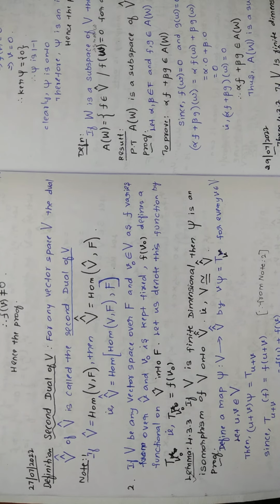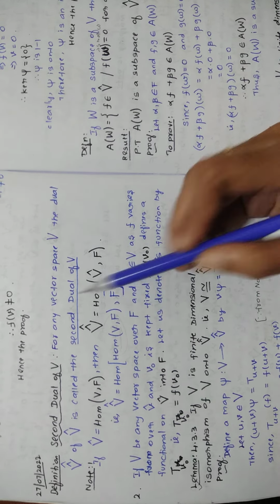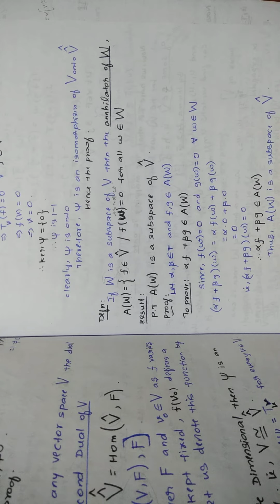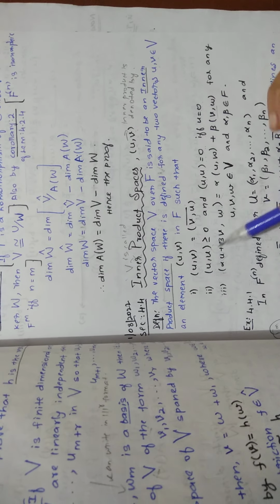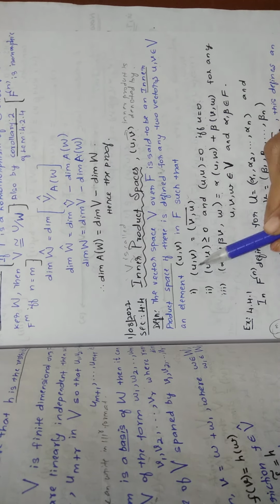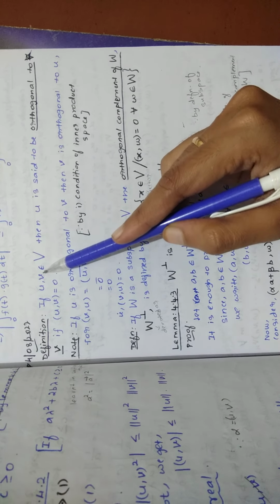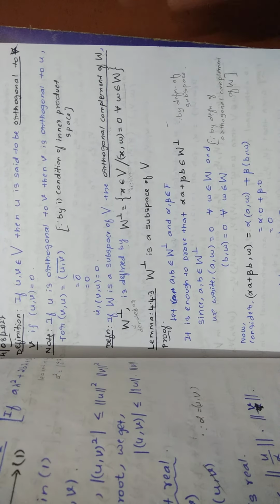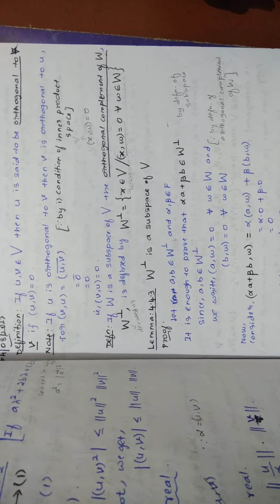Unit 1 definitions of Advanced Algebra 1 - M.Sc 2nd year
Definition of the Second dual of V, Inner product space, orthogonal, orthonormal set, the orthogonal complement of W, Modules.